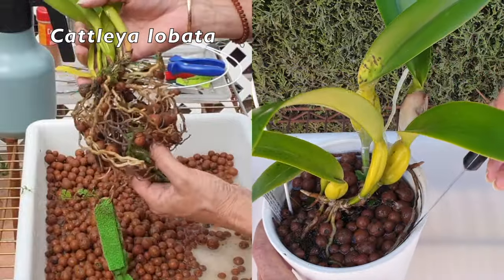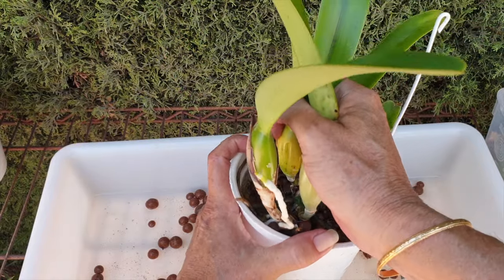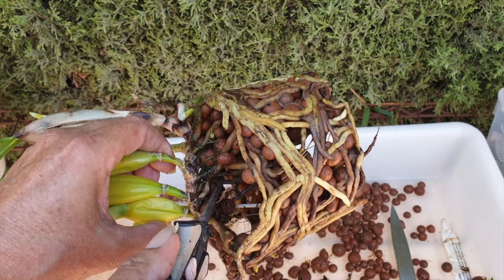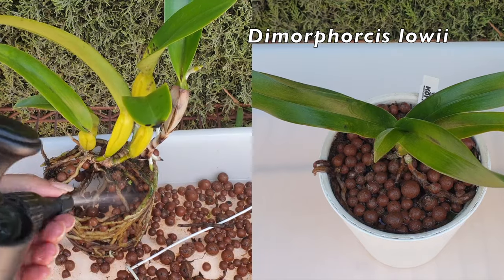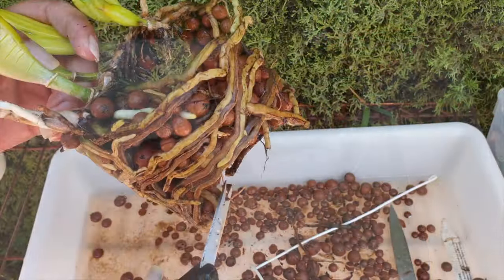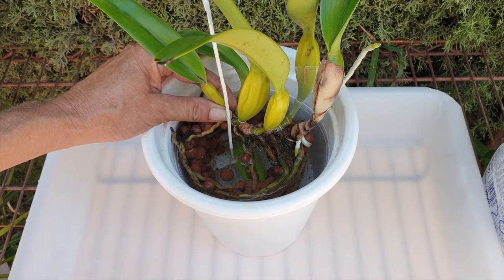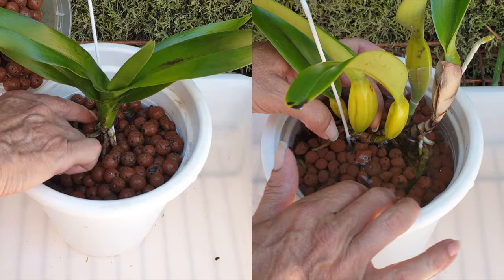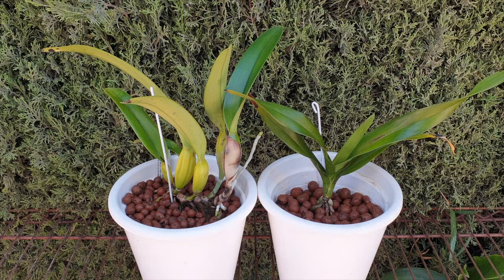Repotting Cattleya Lobata & Dimorphorchis Lowii | Repotting Orchid Care Tips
Join me as I repot two of my precious orchids: Cattleya lobata and Dimorphorchis lowii! 🌸 Representing the eastern coast of Brazil, my Cattleya lobata, last repotted in April 2021, is ready for a new pot. Watch as I navigate through her second flush of roots and ensure optimal conditions for her to thrive. Plus, representing the steamy jungles of Borneo I repot my Dimorphorchis lowii, which has been part of my collection since 2018 for the first time.
CHAPTERS:
00:00 Repotting Cattleya lobata Dimorphorchis lowii
00:02 Cattleya Lobata Repotting: Handling broken pots, assessing root health, and preparing for future blooms.
05:22 Dimorphorchis Lowii Repotting: Managing cold weather effects, ensuring root viability, and setting up for long-term growth.
My environment:
Mediterranean climate, hot summers / mild winters
45% - 85% humidity, with regular airflow